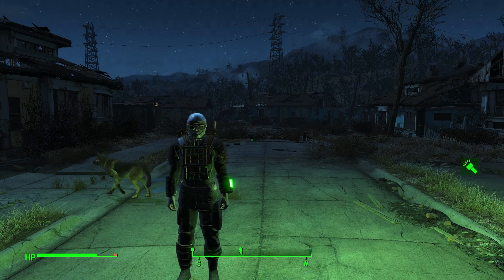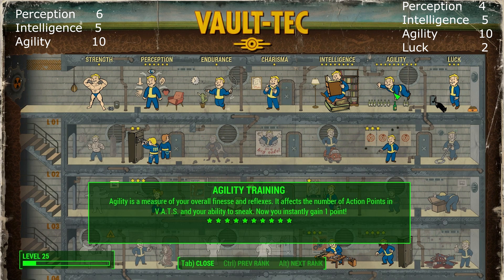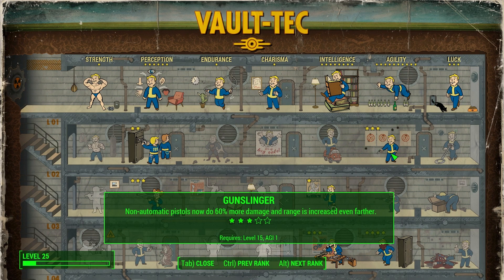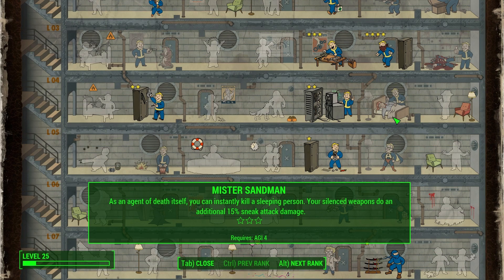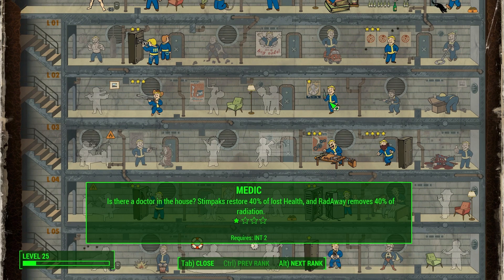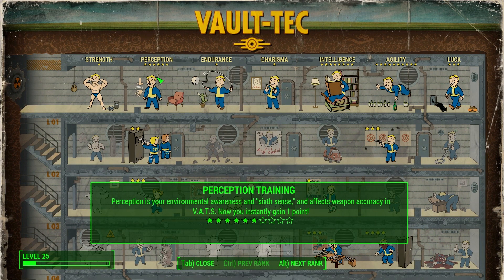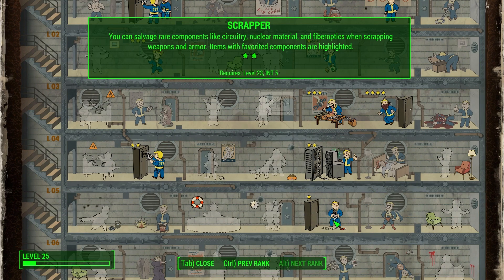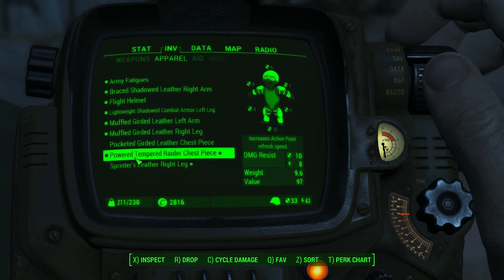Fallout 4 Builds - Ranged Assassin & Thief (Ultra 1080p HD 60 fps)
Second in the Fallout 4 build series builds on the first introductory video by looking at a stealth build utilising agility, perception, intelligence and luck I also show you where to snag a Legendary Assassins pistol :)

I have seen many build guides created prior to game launch which are either unfeasible or totally inaccurate. Rather than attempt to be first to get your views I waited to test this build and make sure its viable and effective. As a result you will hear me talk through what I have left out of my original planned build prior to launch.

The build focusses on stealth/sneaking activity and uses all non automatic weapons for high accuracy VATS combat and surprise high damage attacks from stealth.

To support the flexibility of the wide range of rifles, sniper rifles and pistols at your disposal the build also includes "Gun Nut" for modifying any wepaon looted with the addition of a surpressor making all non automatic weapons viable in the gameplay.

Top the build off with lockpicking, hacking and pickpocketing and you have the ultimate theif assasin build which is enormous fun to play!!!

As a starter build you will have 21 points to distribute across your SPECIAL attributes and this build guide offers three alternatives for even greater flexibliity of playstyle.

The build will prove challenging in earlier stages of the game as you level up your "sneak" perk but when that is high enough the build will really start to take over and you can enjoy taking out entire buildings without ever being detecting and without ever having to leave an area due to its inaccessibility.

Never miss a thing with this build!

If you missed the basic guide and are new to Fallout or are taking your first steps into Fallout 4 you can find my overview guide